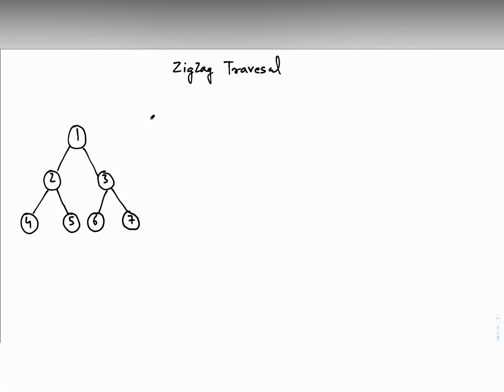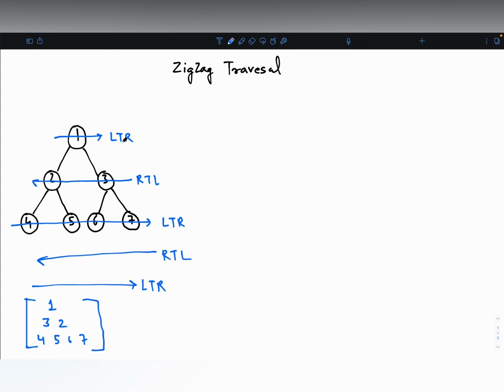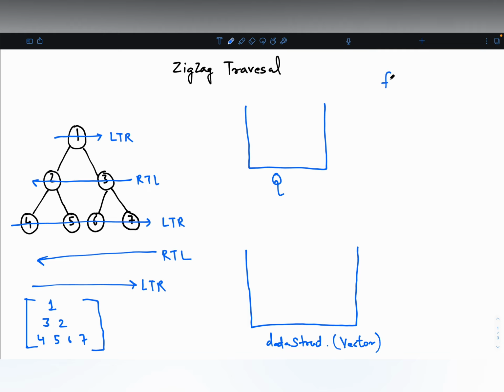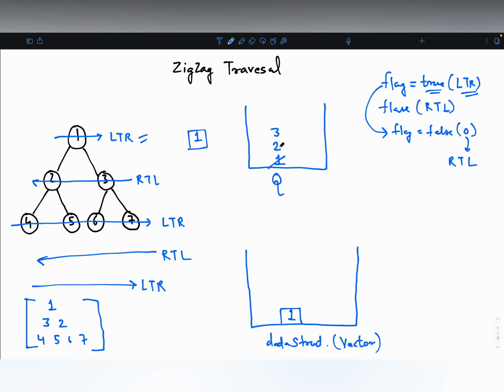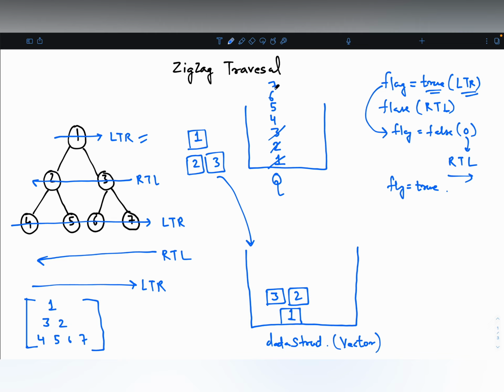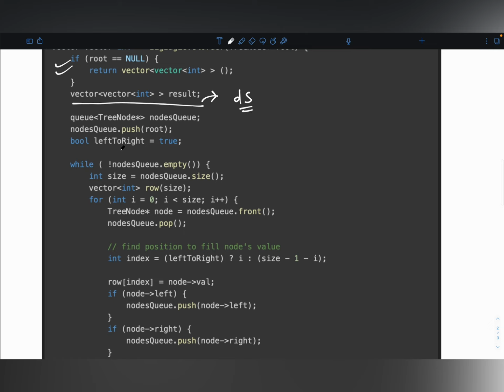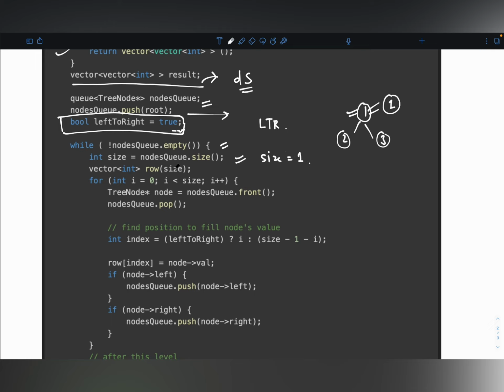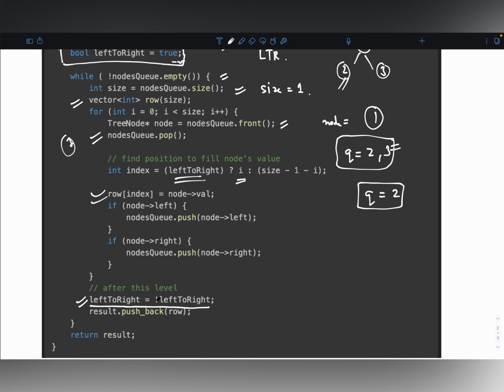Zig Zag Traversal Binary Search Tree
Given the root of a binary tree, return the zigzag level order traversal of its nodes' values. (i.e., from left to right, then right to left for the next level and alternate between).

Output: [[3],[20,9],[15,7]]

or

Input:
           10